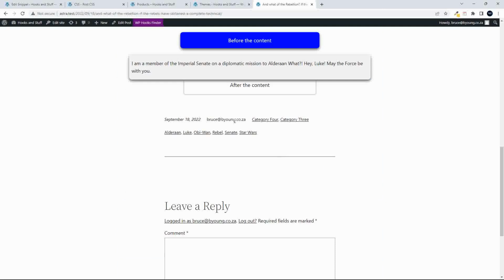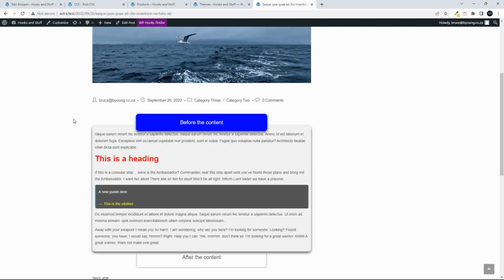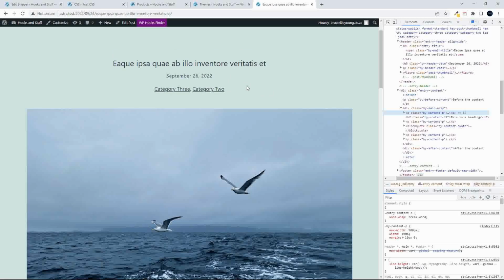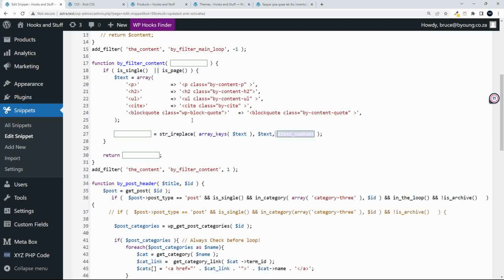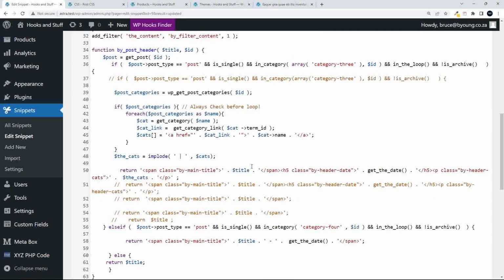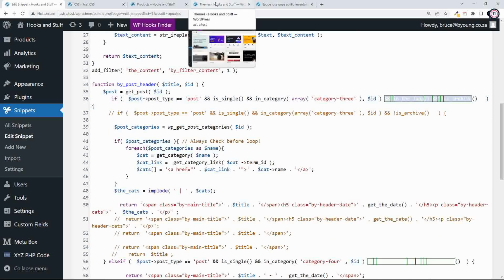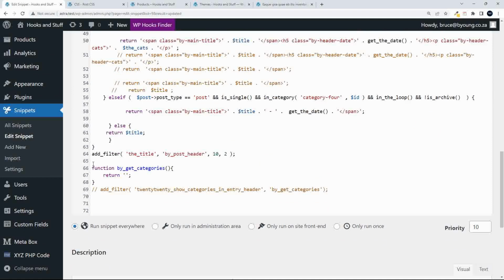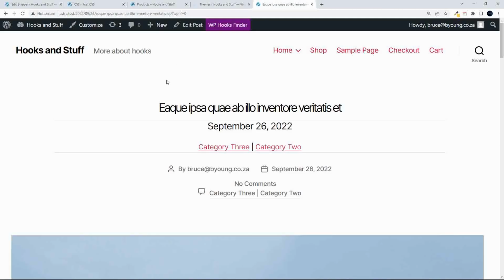One of the best-kept secrets when it comes to styling WordPress content - Many options & no plugins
WordPress has many styling and layout options that don't require template editing. An overview of how to use WordPress post filters to add and format post content. Add the post date, categories, and content before a post or after a post. Target posts belonging to different categories to change the output. Change themes and your CSS class styles remain. No need to edit the template or go CSS class hunting, create your own and use the same across themes. Manage all your layouts and styling from a central point.  A new template isn't always needed when you just want to make a small change.

- Overview of how to use the filters.
- Target the title, change the format, and add categories and the date below the title.
- Add content before and after the main content.
- Target the styles of elements in the main content body, then replace them with your own elements and classes.
- Some fine-tuning depending on the theme setup but for the most part you can move between themes with minimal effort.